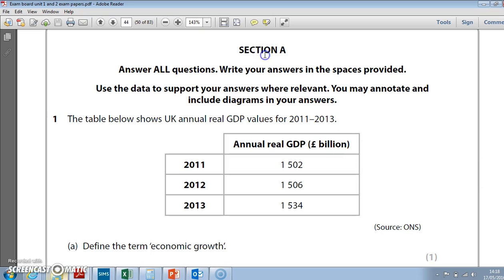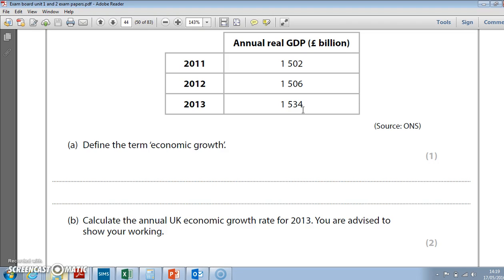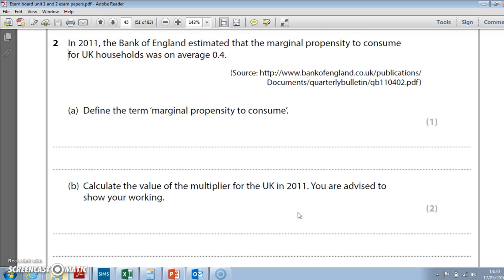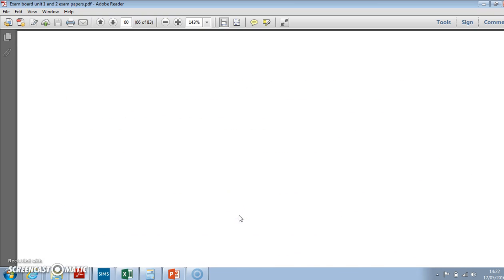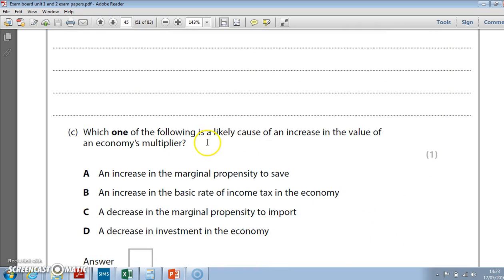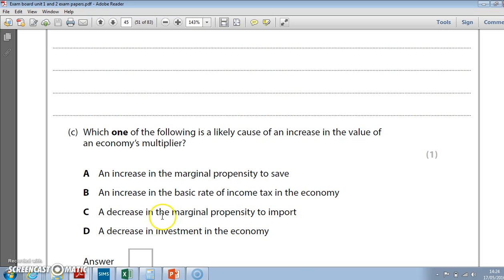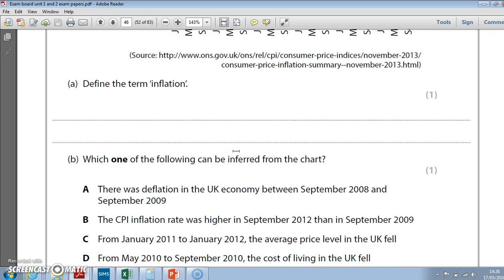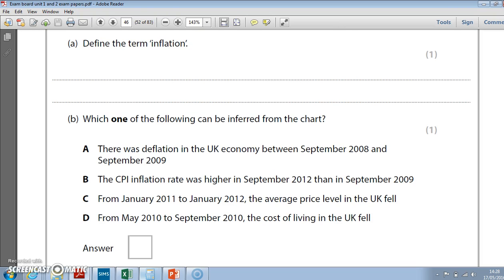Theme 2 exam Part 1